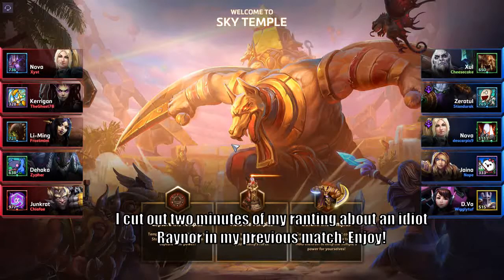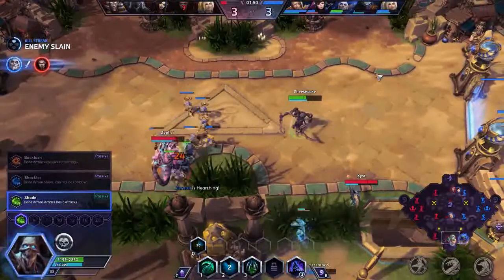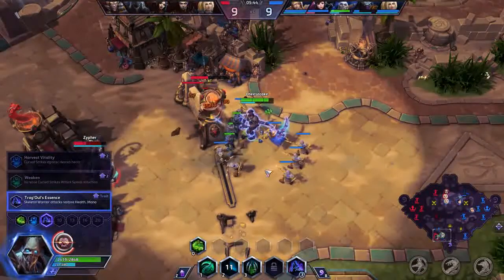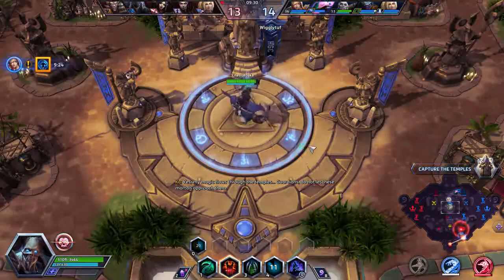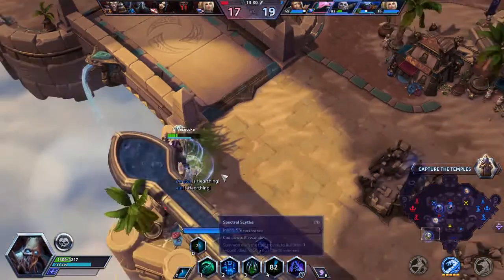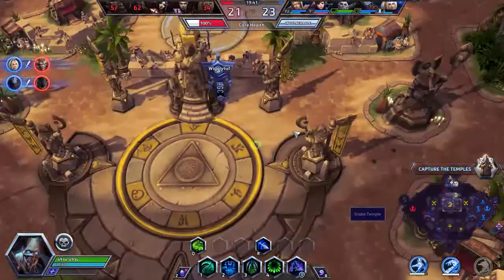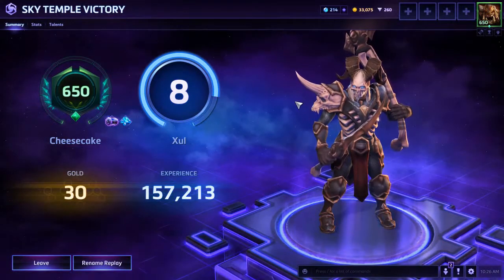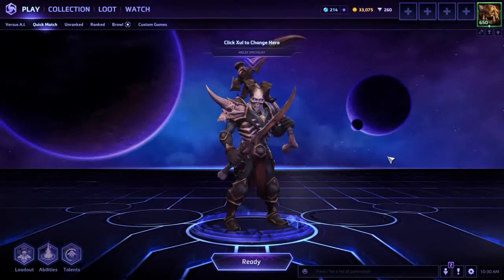2018 07 20 Xul Sky Temple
First attempt at video editing, very simple and hopefully doesn't result in lower quality vids. Xul on Sky temple where applying pressure and keeping enemy minions away from your structures means its difficult for the enemy team to make headway into destroying your core.